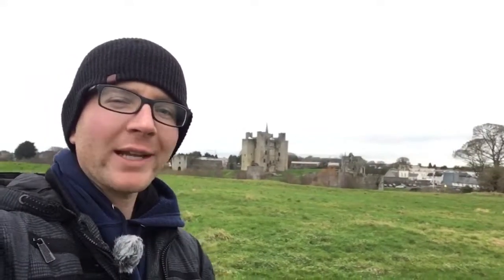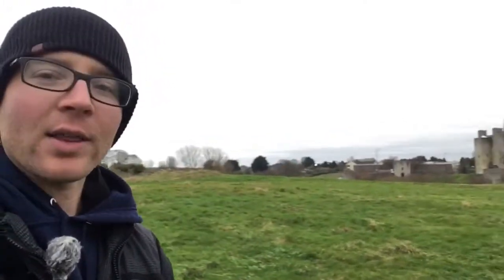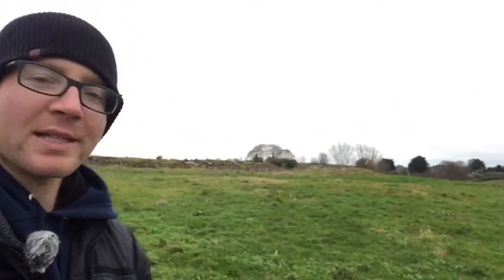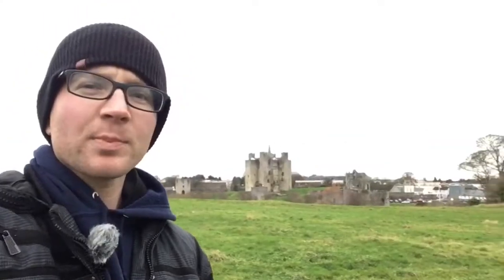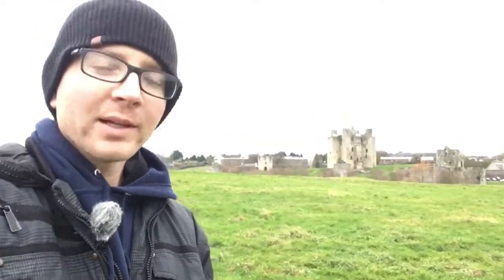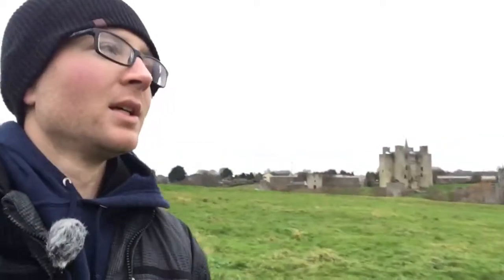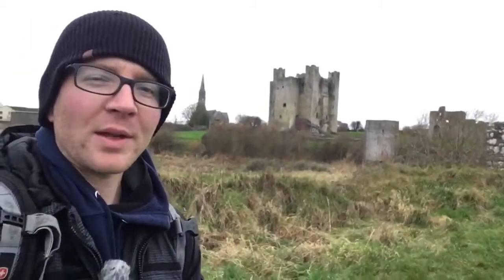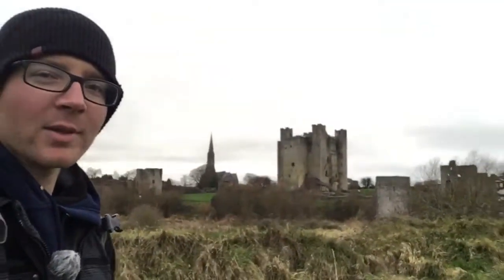Around the World 🇮🇪 Vlog 4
This is the 4th video log from Ireland.  I shot this one out near Castle Trim in County Meath.  The castle is located Northwest of Dublin by about 42 kilometers (26 miles) or about a 1 hour bus ride.

Here is the link to the hostel I recommended in the video (i.e.  The Robinsnest):